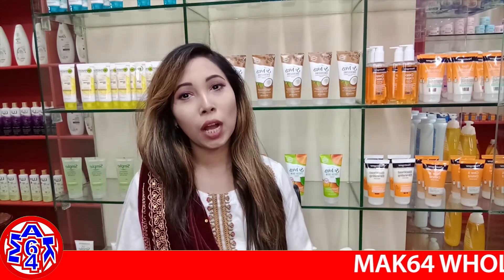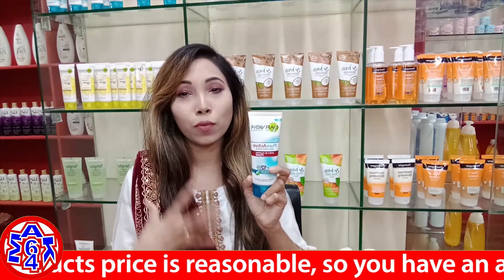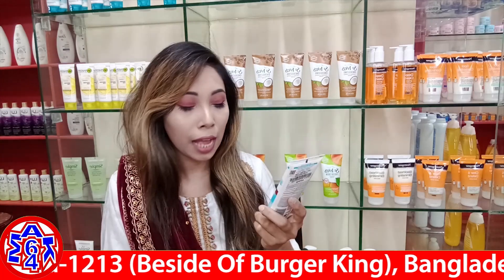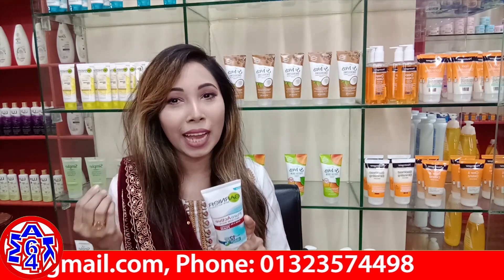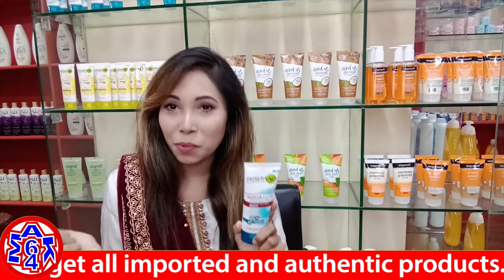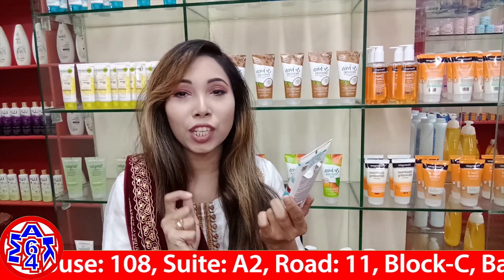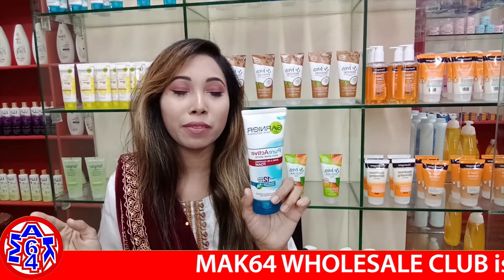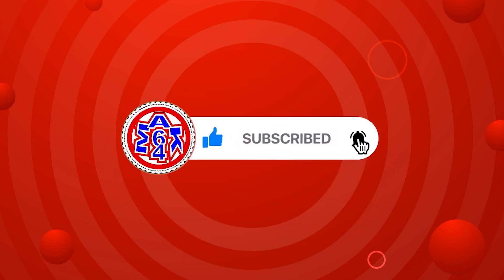Garnier Skin Naturals Pure Active anti-acne White Acne & Oil Clearing Foam Face Wash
* It has salicylic acid
* Dermatologically tested
* Reduces blackheads
* Deeply clean skin
* Clean open pores
* Even uneven skin tone
* Brighten skin complexion
* Reduces skin roughness
* Reduces skin dullness & make skin glowing
* Reduces acne-pimples
* Lighten acne marks
* Clogged pores
* Removes excess oil
* Cleans pollution dirt
* Clean makeup from skin
* Tighten pores
* Good for oily & blemish skin
* Lighten skin tone
* This foaming face wash suitable for male & female

Mak64 Wholesale Club is a committed super shop brand in Bangladesh that brings you enticing products from top countries across the globe. Our business is based on authenticity and customer satisfaction. For every international product that you love and crave; we deliver.
Mak64 Wholesale Club is the promise of uncompromising quality. We are loyal to our customers and inspired by the trust they have in us.
Here on this YouTube channel, you will see all the happenings and get the best pieces of information about your favorite products. Stick Around!
We are Open Online till 09 am : 09 pm to serve you smoothly.

Address: House #108, Suite#A2 Road #11, Block# C, Banani Dhaka -1213, Bangladesh.